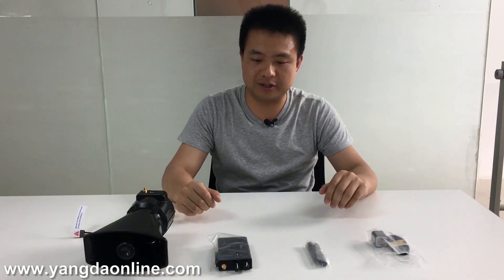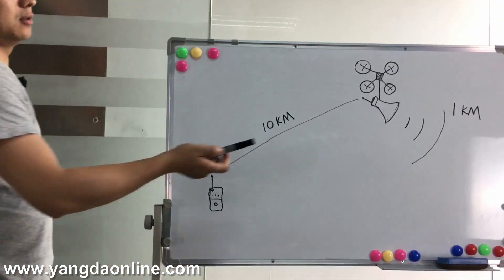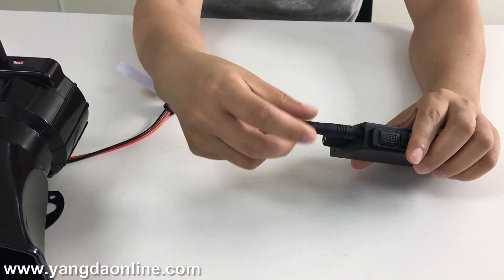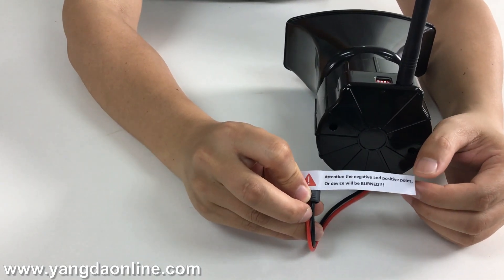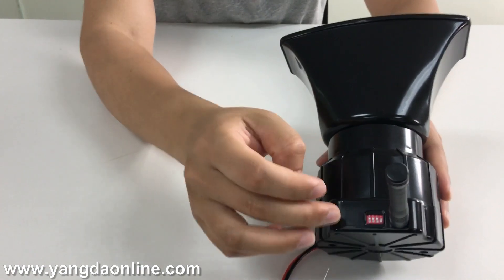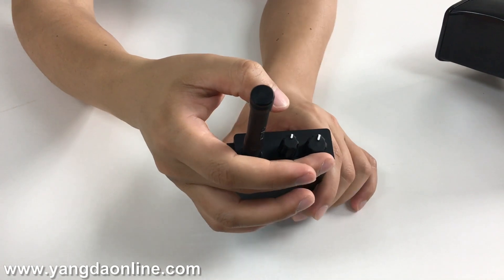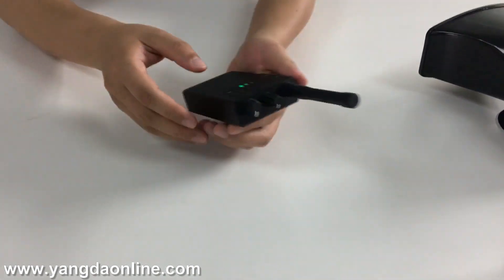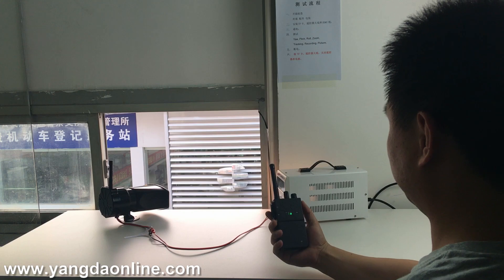Sky Speaker-I Drone Megaphone Review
Sky Speaker-I is a megaphone designed for SUAS,can be installed on multirotor and fixed wing platforms.Based on digital wireless transmission technology, it can play recorded sound sources and do real-time broadcasting. In this case,it will be very helpful in missions like rescue,search,fire fighting,police negotiation etc.

The speaker weighs as little as 500 grams to help you meet your payload weight allowance

Strong anti-interference capability
Compared with normal analog signal transmission based megaphone, Sky Speaker-I uses advanced digital voice coding technology, which enable the speaker to avoid analog sound interference in the air.

2 working modes
Sky Speaker-I has 2 working modes: play SD card recorded sound and real-time broadcasting. You are able to switch the modes easily on handheld intercom.

No affect on drone
Sky Speaker-I is using internal magnetic speaker, so it does not affect drone geomagnetic field.

1KM and 10KM
Speaker cover range is 1KM while intercom transmission range is 10KM.

Accept sound customization
You are able to load any sound source to the speaker, no time / size limit, accepted format is MP3 and WAV.
Please notice: send us sound source before shipping.

Features
1) Lightweight design, only 500grams for speaker
2) All-in-one structure and small size, easy for installation and low air resistance
3) Based on digital voice coding technology, can get super clear voice and prevent disturbing from analog voice sources
4) 2 work modes: recorded sound play and real-time broadcasting. Easy switch
5) Support sound customization
6) Internal magnetic speaker, do not affect drone geomagnetic field
7) Anti-squeal design
8) Super clear and high strength sound,great penetrability